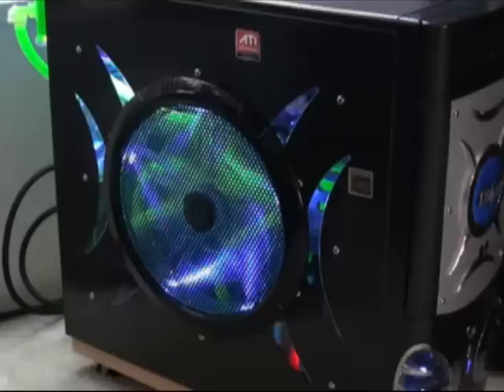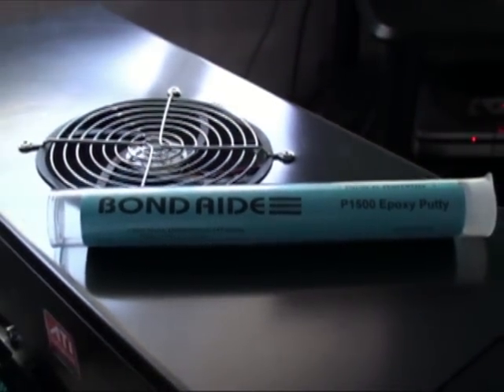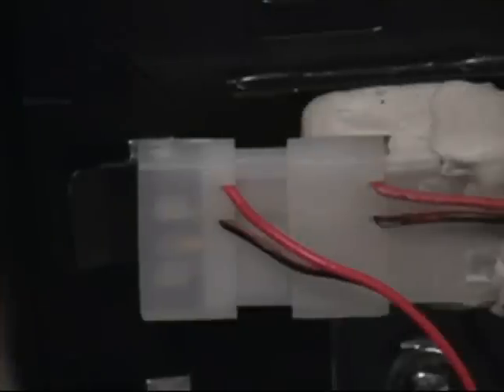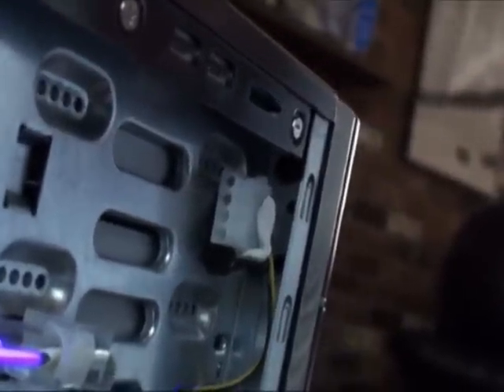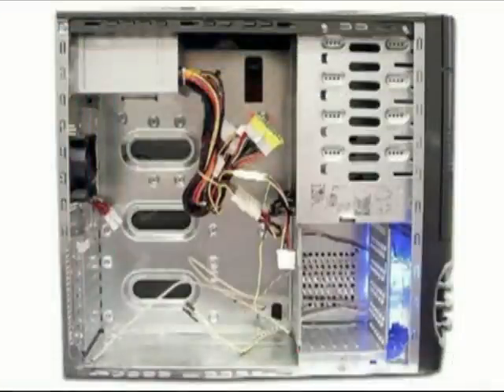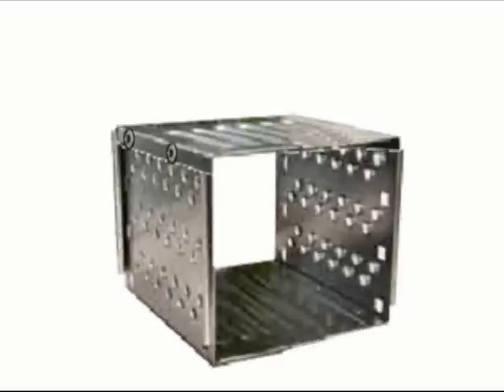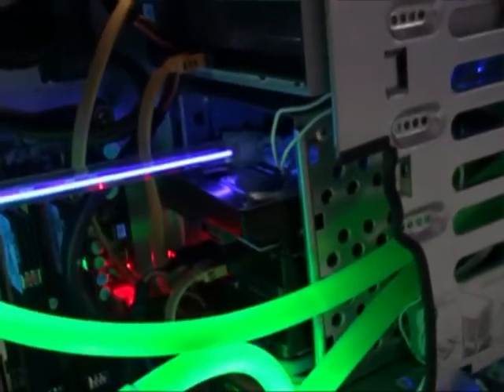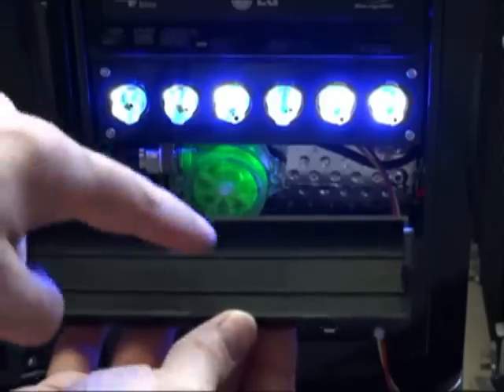X-Blade Air Flow Improvement part 2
First segment in a series on case modding an old PC case.
This is part 2 of 2 on air flow improvement.